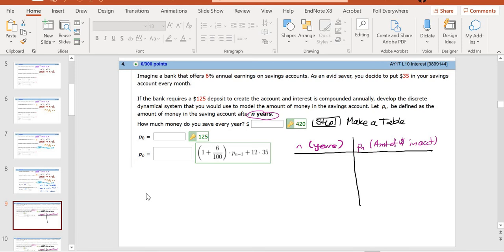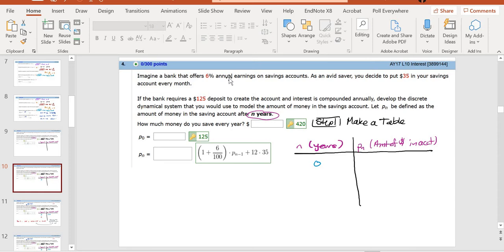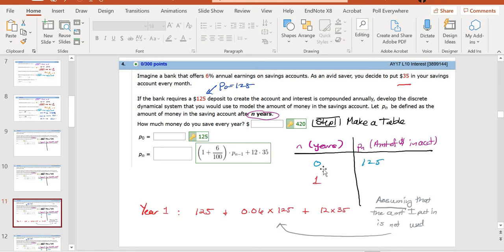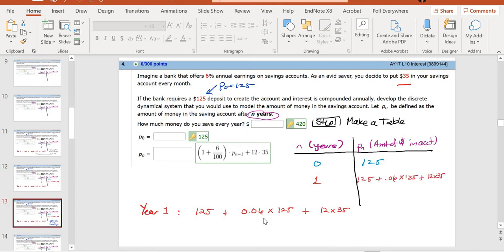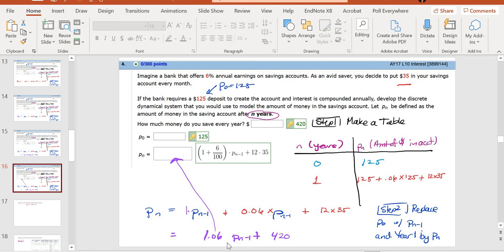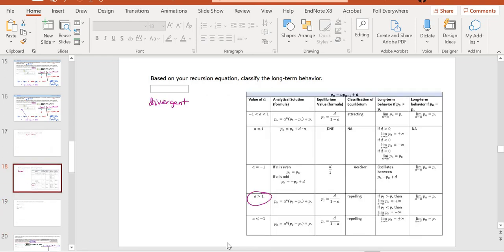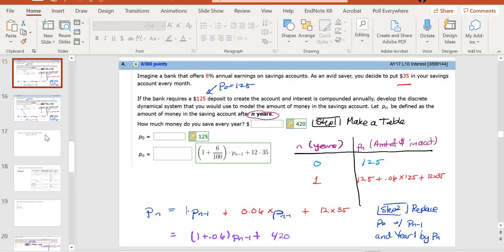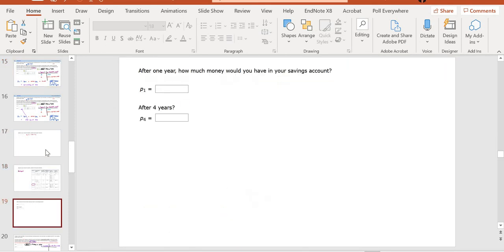Lesson 13 WebAssign Number 4